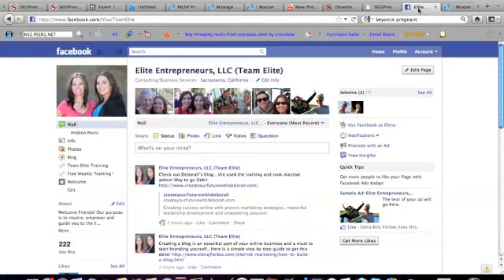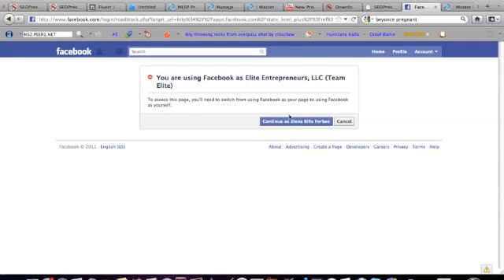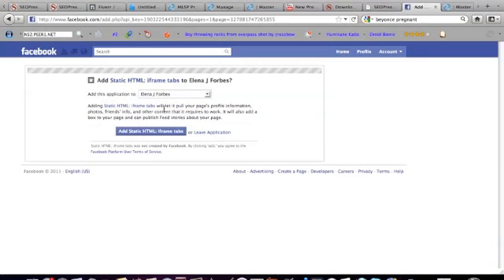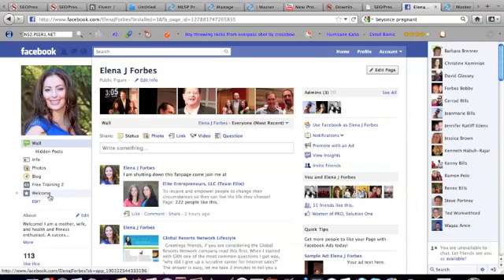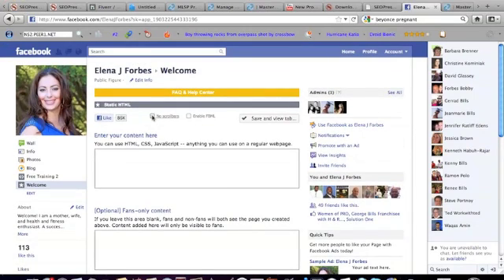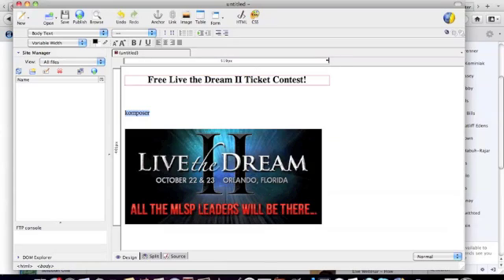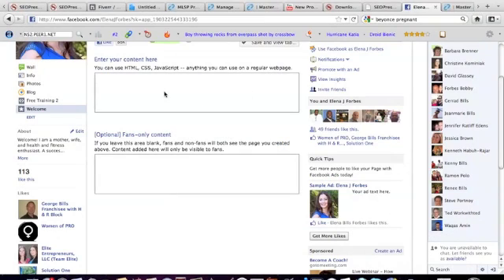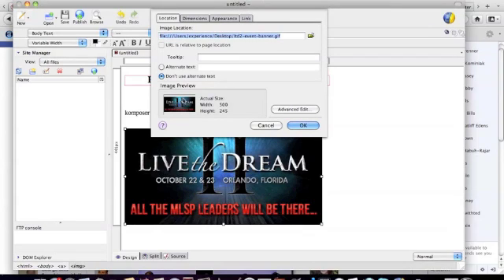How To Build Facebook Landing Page Using Static HTML: iFrame 2011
Simple guide to build a static Facebook landing page for your business using Static HTML:iframe tabs, since facebook did away with FBML. Also how to create HTML.